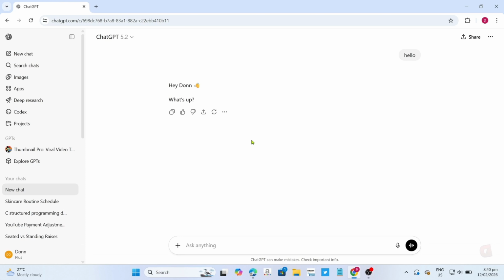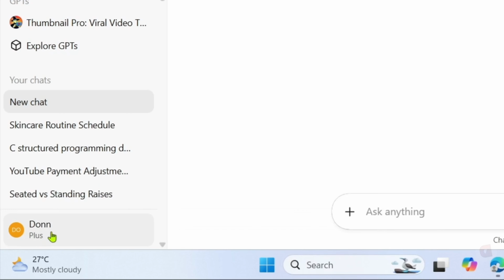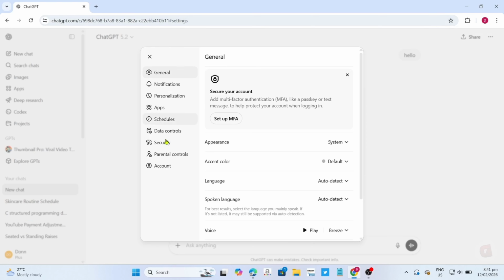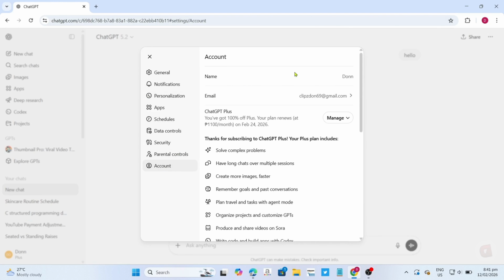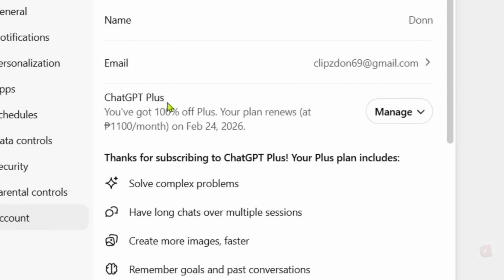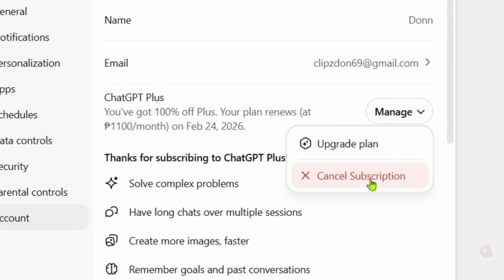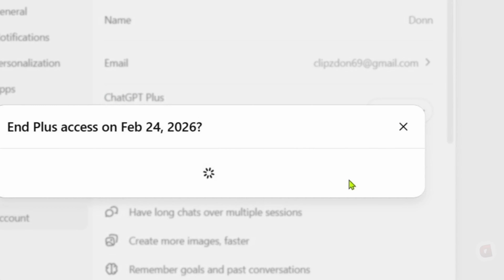How to CANCEL YOUR CHATGPT SUBSCRIPTION PLAN - Easy Guide (2026)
Learn how to cancel your paid subscription plan on Chatgpt on pc or laptop in this quick tutorial video.